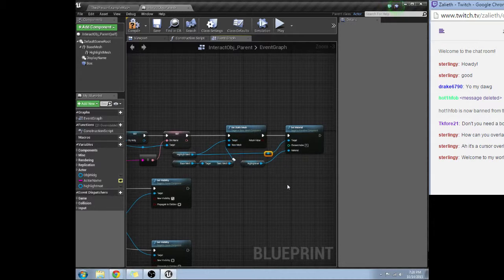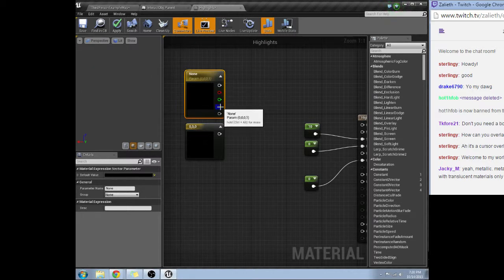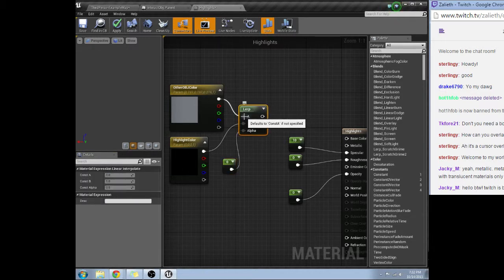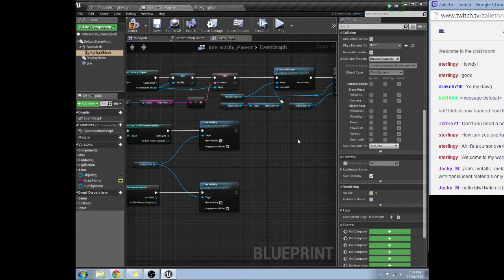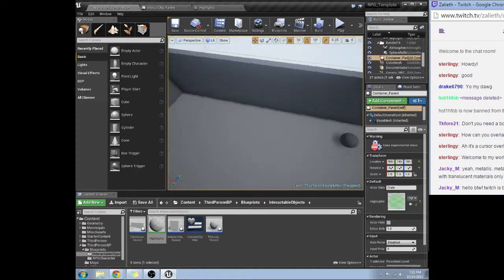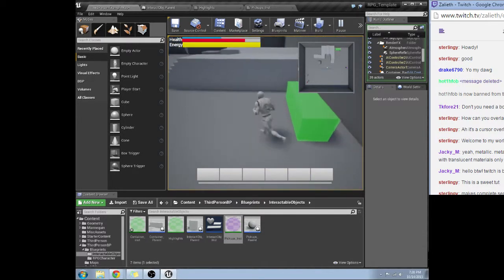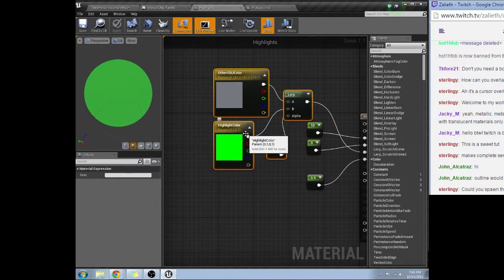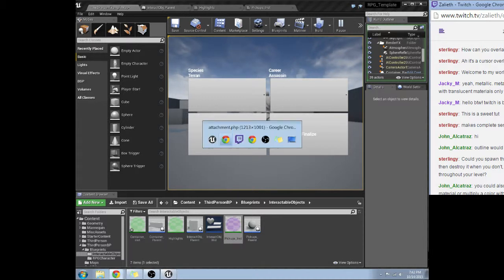"Selectable" objects and their highlights (Part 3)